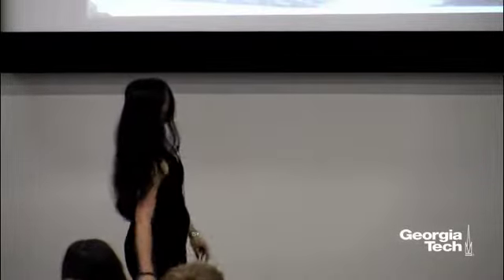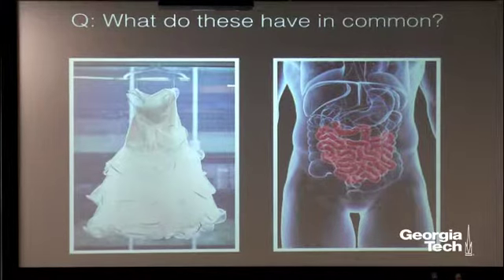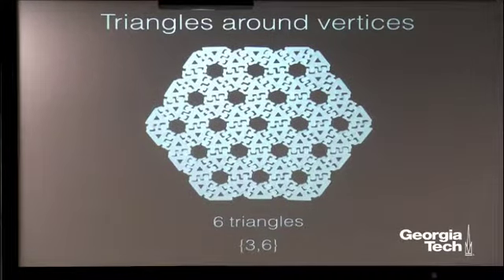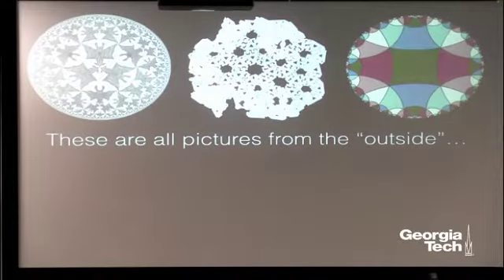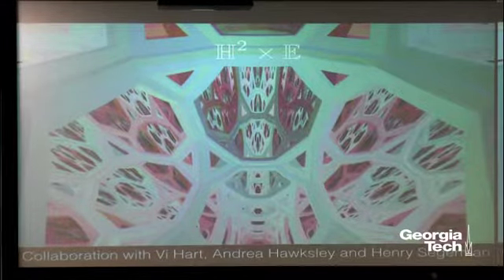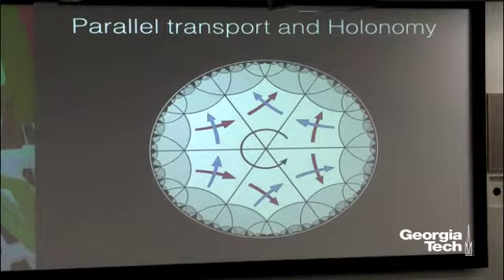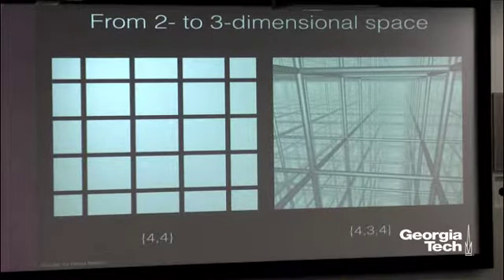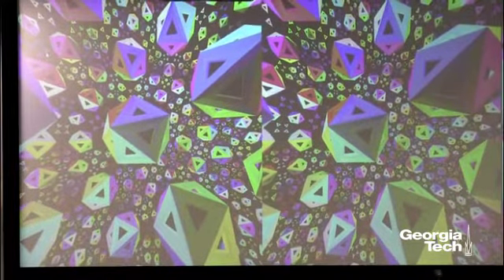Non-Euclidean Virtual Reality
The 2016 confirmation of Einstein's prediction of gravitational waves has put the spotlight back on the importance of curvature for the physics of the universe. While the ability of mass to curve our space has fueled the imagination of many, it is by far not the only instance of warped spaces being important for physics: The materials science of the very small scale -the science of nanostructures and nanoengineering- is one of them. In fact, often these 'small' spaces are very strongly curved, far from what mathematicians call 'Euclidean'; for example two parallel lines may no longer only meet at infinity. Bizarre and exotic spaces with very unusual properties. Until recently, many of these complex spaces defied most people's imagination, but Virtual Reality technology has now been developed to help us immerse in them. Prof Sabetta Matsumoto will take us on a tour -enabled by the latest in Virtual Reality technology- into the innate beauty and mystery of some spaces, such as the cross between a Euclidean straight line and Poincare's hyperbolic plane made popular by Escher's artwork. Real-world applications or technological uses of these mathematical insights may seem to be light-years off, but don't worry, the real world will catch up with the imagination faster than we think.
URI